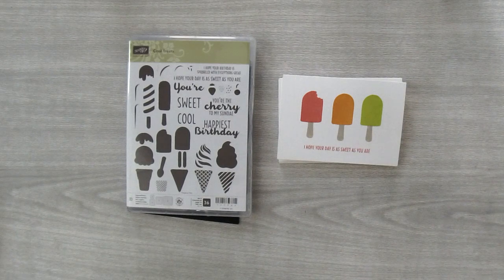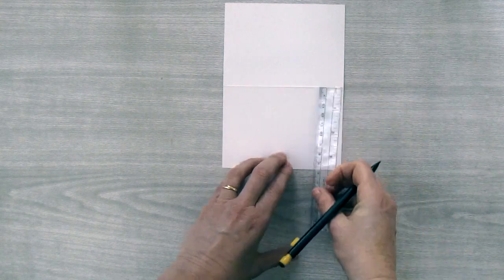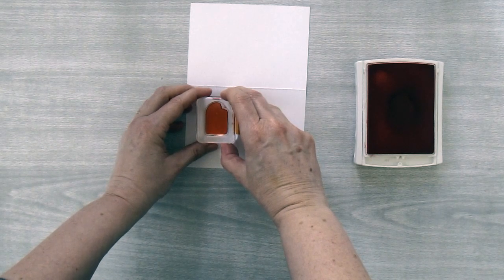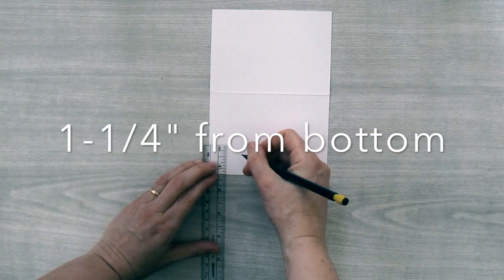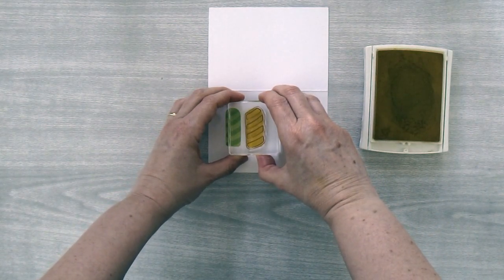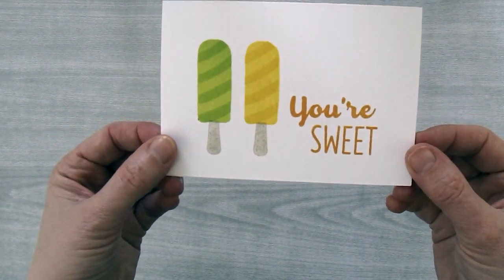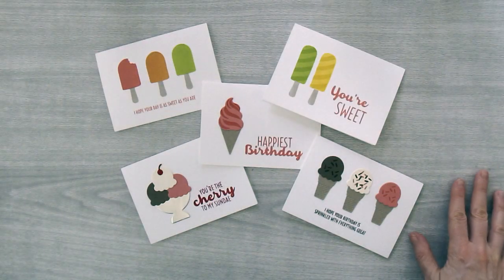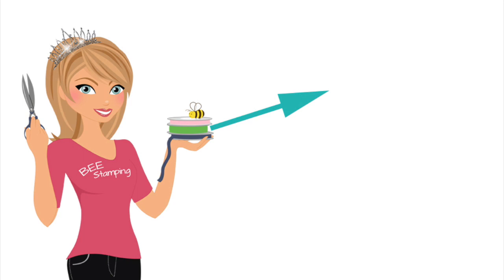Cool Treats Note Cards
Learn how to make these fun Ice Cream Note Cards using the Cool Treats Stamp Set and Frozen Treats Framelits.